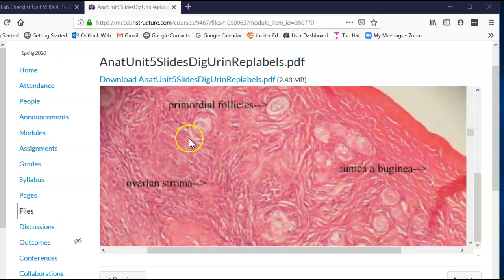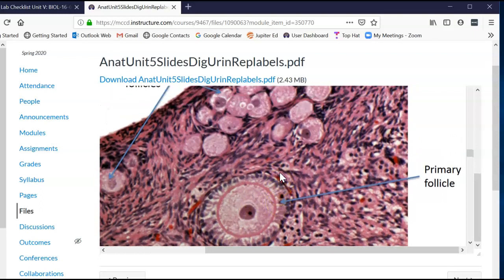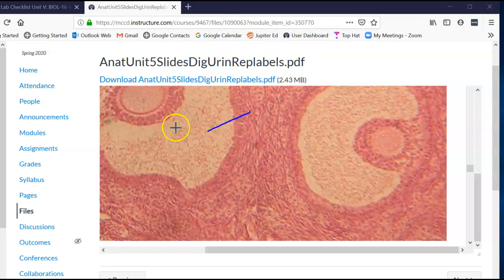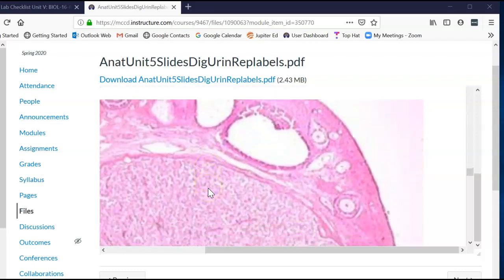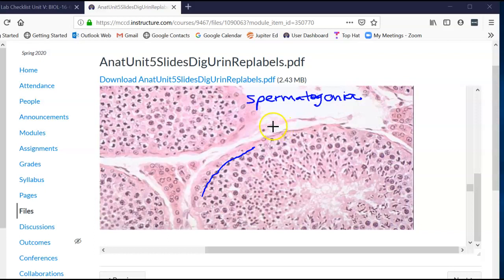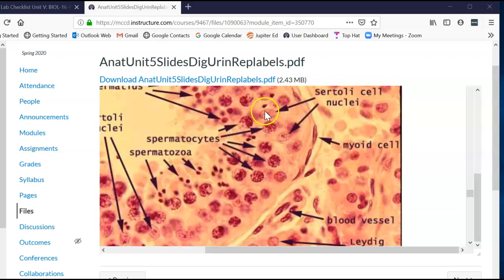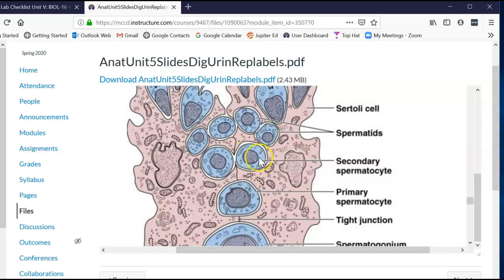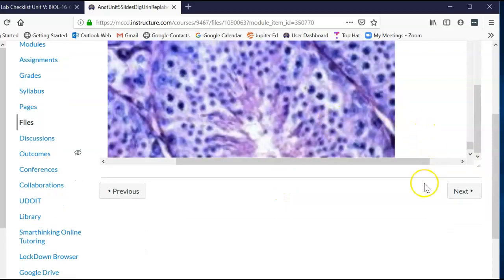Ovary and Testis egg and sperm development